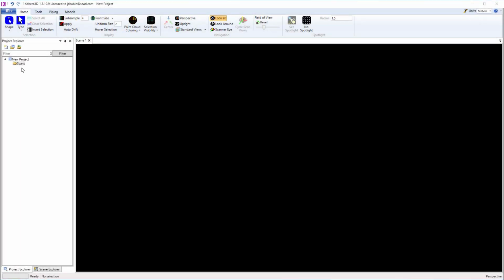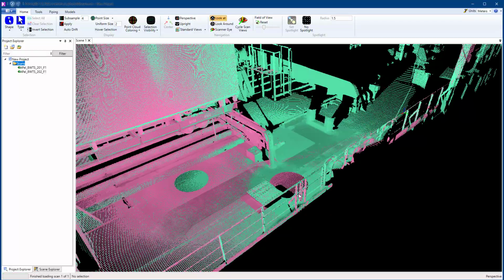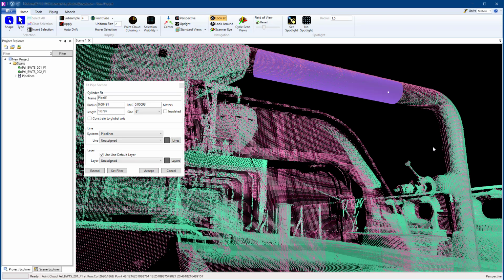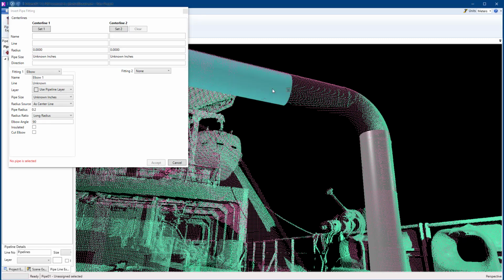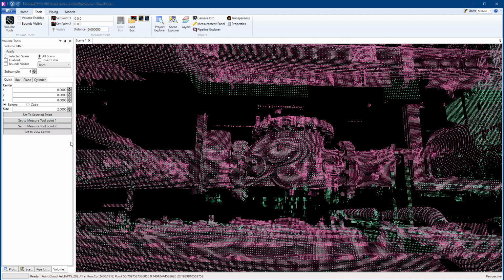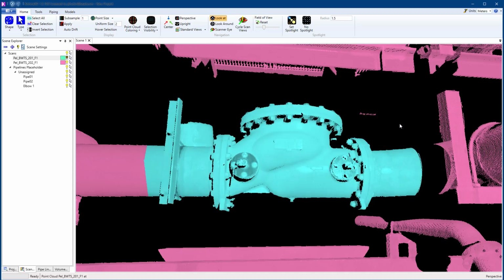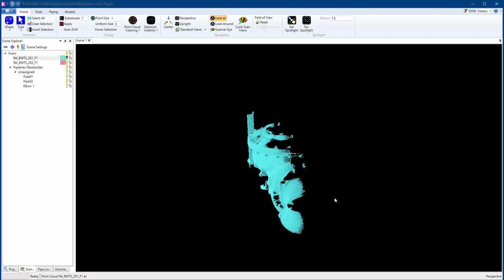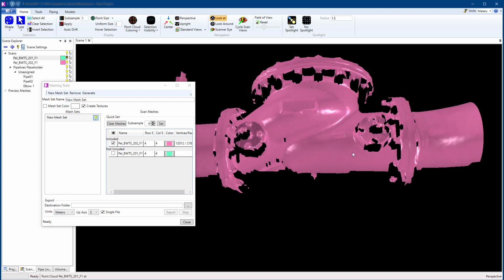Kohera3D Quick Start Tutorial - Scan to Pipe and Scan to Mesh - 3D Laser Scan Software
Kohera3D™ Viewer is free program for viewing and sharing 3D laser scans.

Kohera3D™ Piping is a cost-effective feature extraction program that provides tools to efficiently fit piping components to 3D laser scan data.